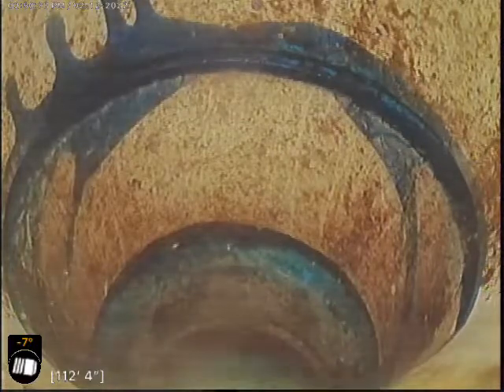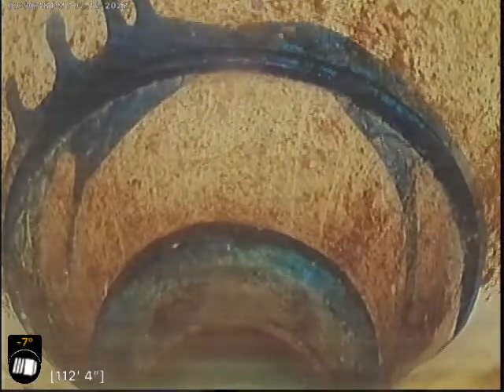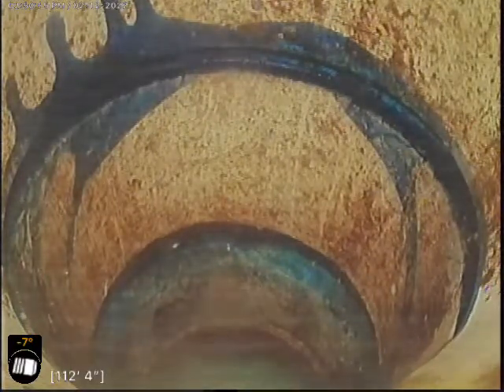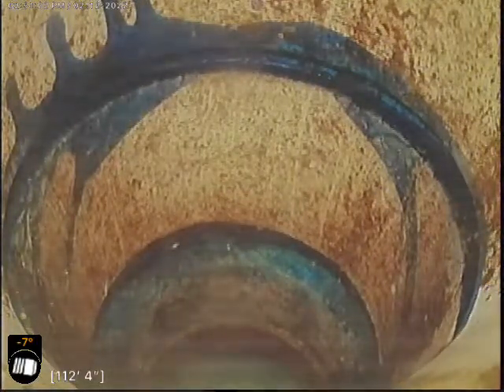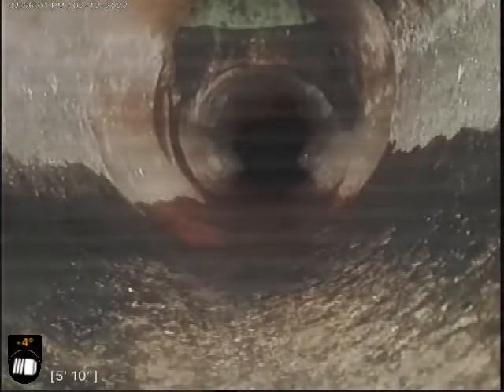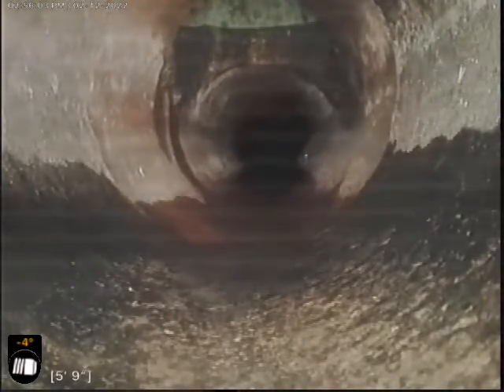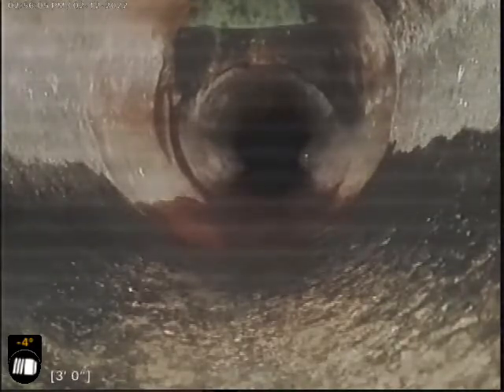2438 Platte Pl